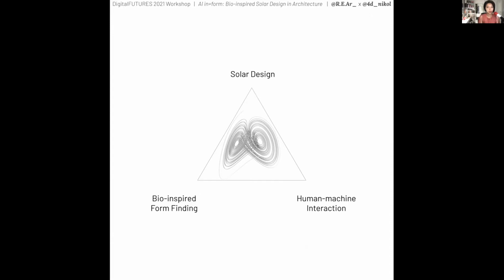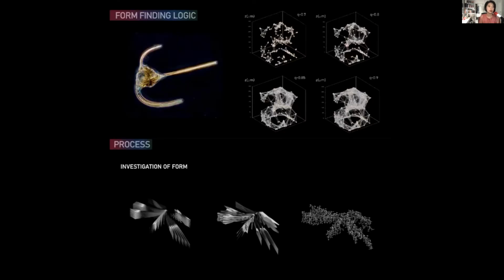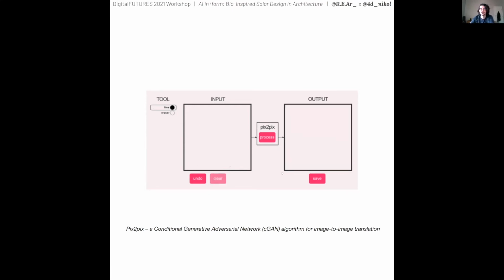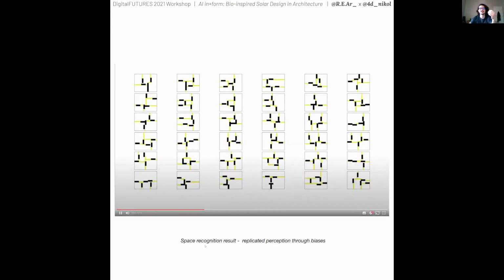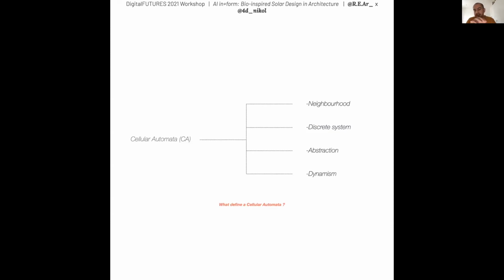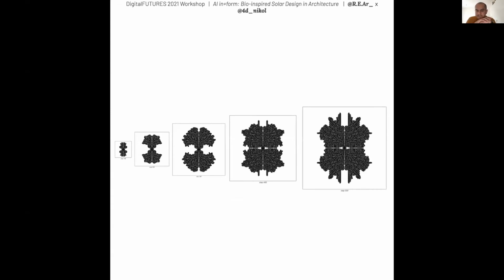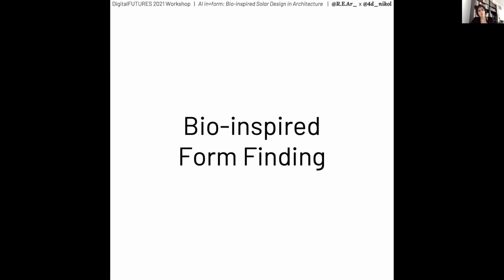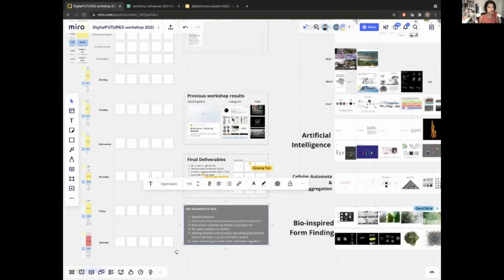DigitalFUTURES workshop 2021 'AI in+form': Bio-inspired Solar Designs in Architecture [ Intro ]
Computational Design | Online Workshop | English + Spanish | North-South Americas

Required Skills: basic rhino/grasshopper basic knowledge
Required Software: Rhino, grasshopper, GhWasp, Rabbit, Ladybug, Visual Studio, Python, Houdini
Required Hardware: A computer with discrete gpu (recommended) with 8GB ram (16 recommended)

AI In+form is a workshop focusing on building the relationship between rationalizing energy circularity and human-machine interaction. More specifically, it stands at the convergence of artificial intelligence, information feedback, form-finding, and socio-economic inclusivity. In the search for tools that fall between the established fields of expertise, the collective collaborates with professionals across cultural and disciplinary boundaries, from natural to social sciences. This workshop aims to build interrelations between energy problem mapping, bio-inspired form-finding, and human-machine interactions to reflect and rethink the future of design.

The approach of this workshop emphasizes options over optimal solutions, channelling this to diversify solar designs that can be aggregated for diverse building topologies. Instead of generating one design to be used for every solar problem, this workshop focuses on AI informed workflows that generate families of designs that can be fabricated in similar methods using the same mathematical conception. How to enable variational designs that win over diverse solar vectors and environmental conditions by adaptivity without contributing to a competitive light-harvesting model to its surroundings? This frames design as an iterative decision-making strategy that feedback between input/output of human-machine, which demands a studying of tasks within a design process and how they can be distributed between designers/algorithms that are each better different tasks.

This workshop empowers participants with an understanding of readily available digital design tools:

1-Problem identification/mapping (from socio-economic to climatic).
2-Translating bio-inspirations into parametric-enabled visual algorithms.
3-The practice of iterative negotiation between designer intuition and algorithmic generation, specifically, will study AI as rule-based systems (i.e. CA, GA) and Machine Learning (ML), which helps automate the translation between voxel-pixel data input/output.

This workshop hopes to prompt discussions around the relationship between nature/human/machine and the future roles of architects as designers through theoretical and technical means.